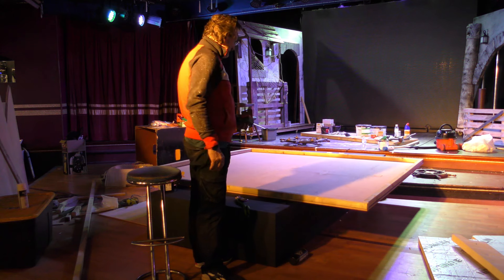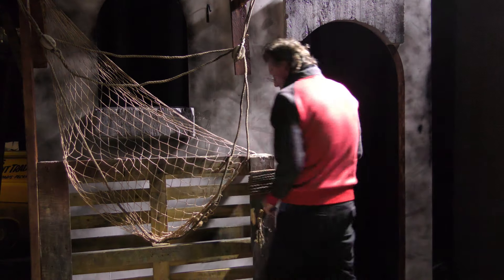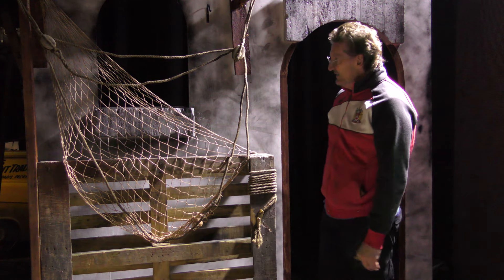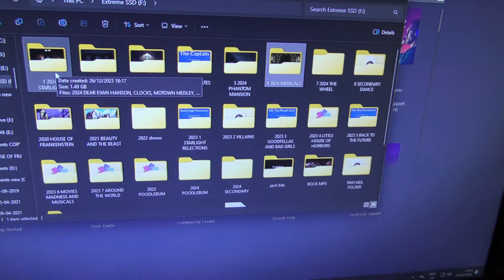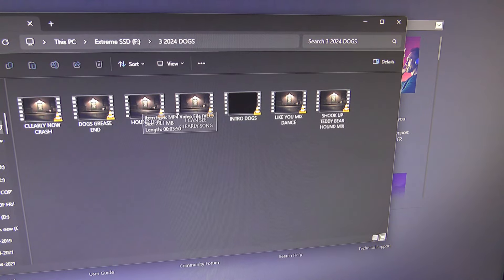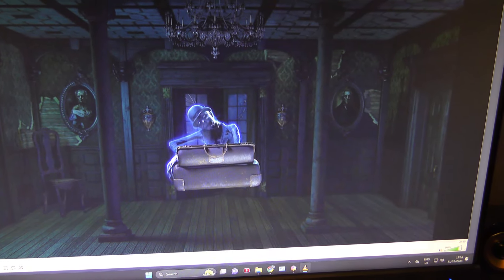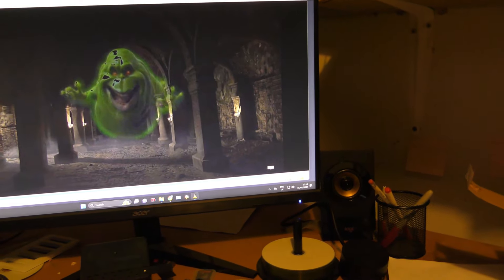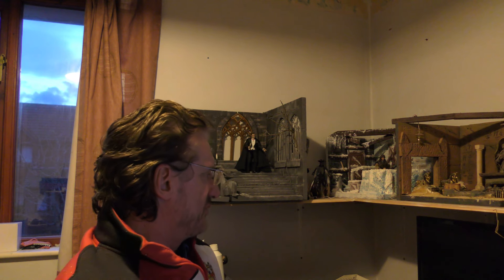VLOG WELCOME HOLIDAY PARK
just a quick catchup getting prepped for season 2024